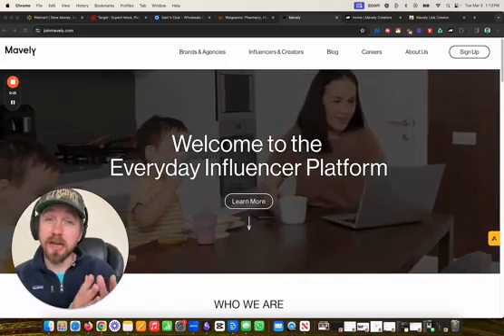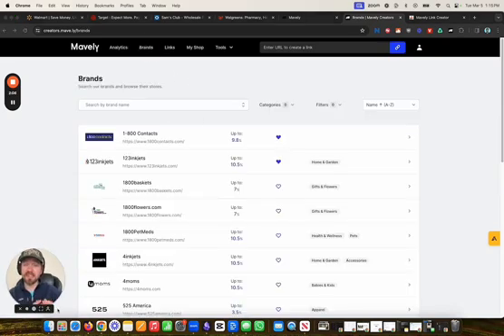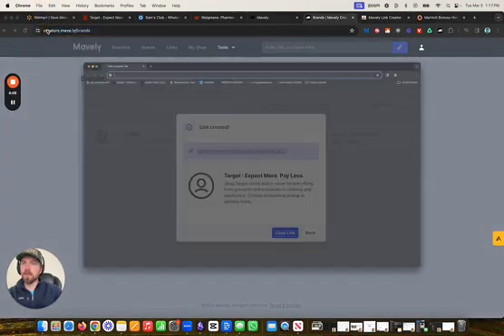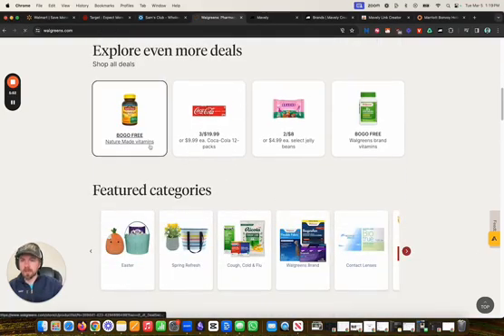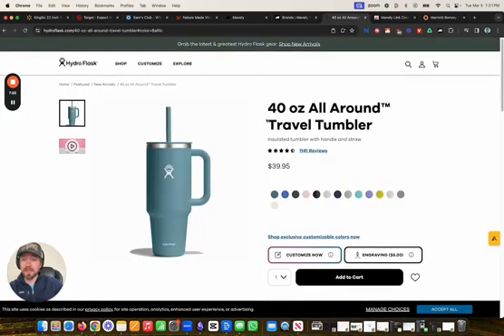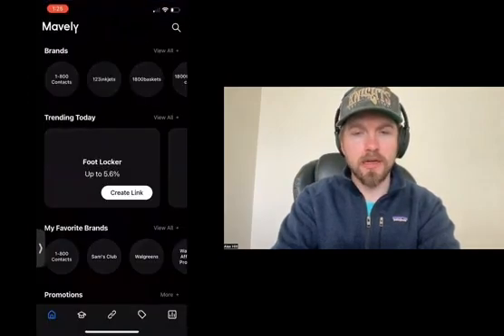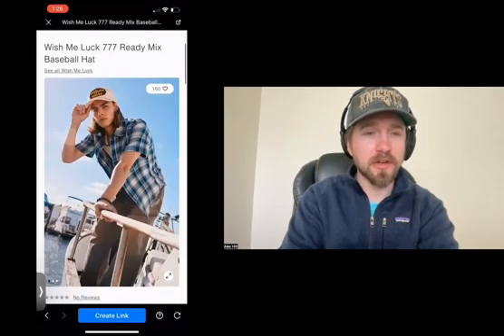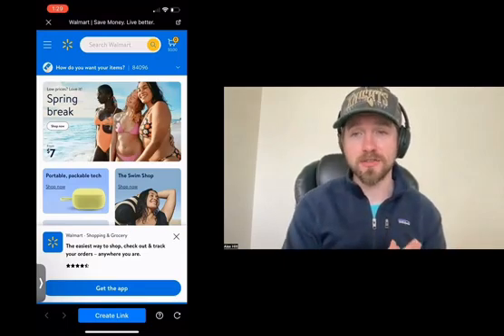Mavely App: Walmart & Target Affiliate Program Link Generator | Chrome Extension Review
How to use the Mavely App to Get Affiliate Links to Walmart, Target, Sam's Club, Walgreens, and hundreds more affiliate programs. Full Beginners Guide to Affiliate Marketing with Mavely's desktop app, mobile app, and Chrome extension. Learn how to create a Mavely account, the Mavely dashboard, the Mavely Link Generator. Everything is explained. A step-by-step guide on creating an affiliate links to products using the Mavely link creator and the Chrome extension. Using the Mavely mobile app and tracking analytics.

Become an Affiliate of Walmart Creator Program, Target Affiliate Program, Walgreens Affiliate Program, Sam's Club Affiliate Program, Hoka Affiliate Program, VRBO Affiliate Program, Priceline.com Affiliate Program, Wayfair Affiliate Program, TripAdvisor Affiliate Program and many many more!

Topics Discussed:
00:00 Introduction to Mavely and Affiliate Marketing
00:30 Getting Started with Mavely: Account Creation and Dashboard Overview
01:24 Creating Affiliate Links with Mavely
03:19 Using the Mavely Chrome Extension for Easy Link Creation
04:04 Promoting Specific Products with Mavely
06:55 Exploring the Mavely Mobile App
09:43 Understanding Your Mavely Analytics
10:20 Conclusion and Additional Resources